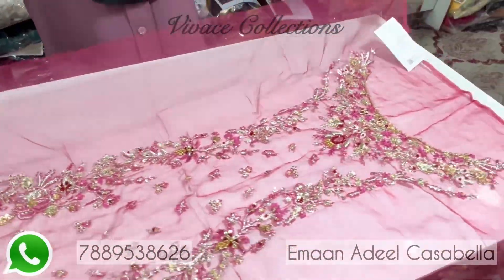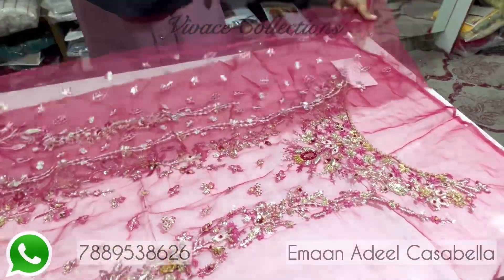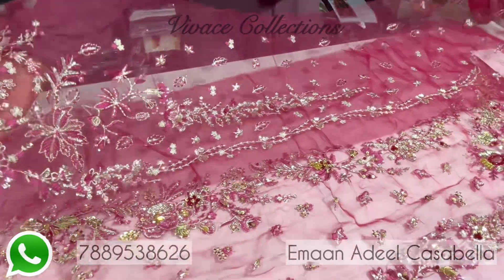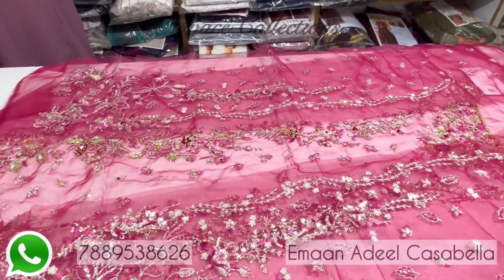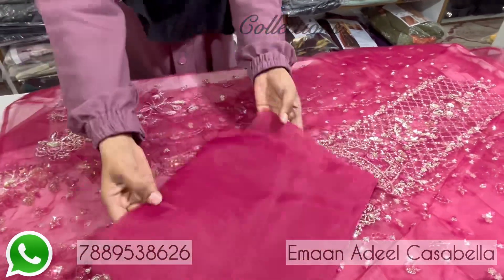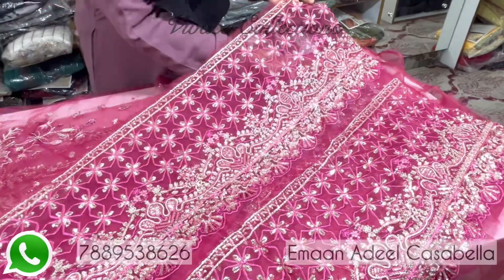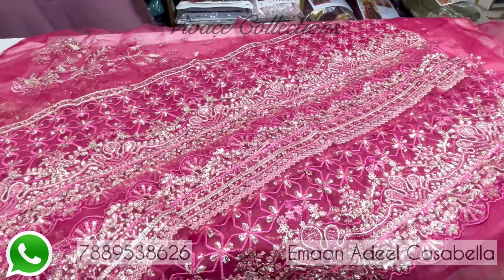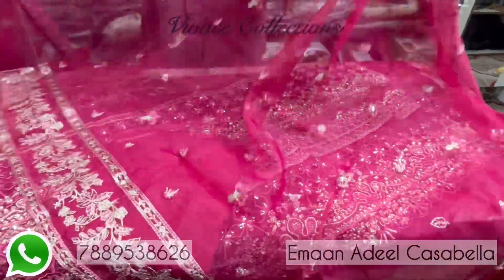Emaan Adeel Casabella